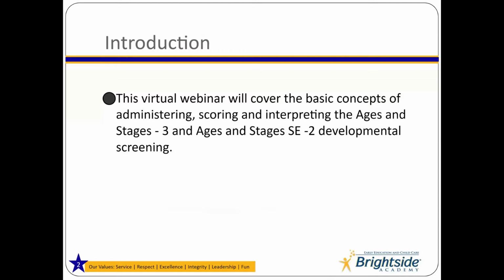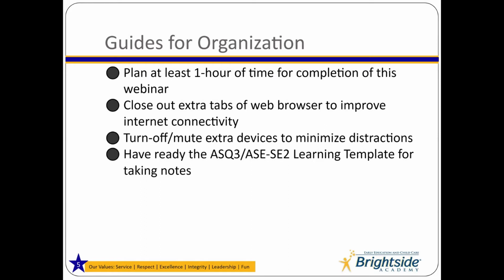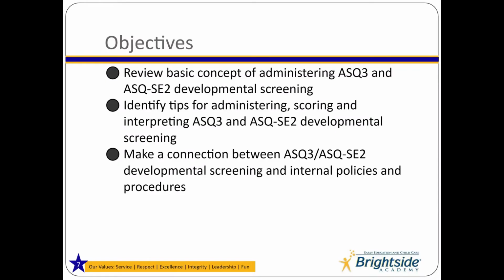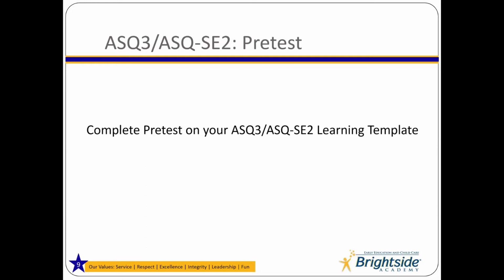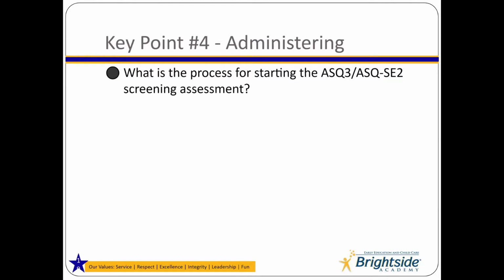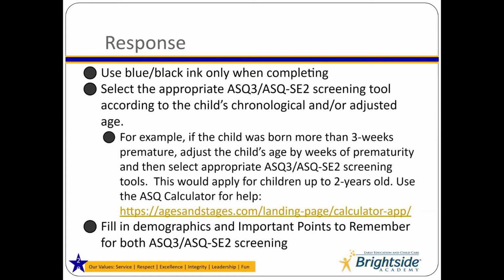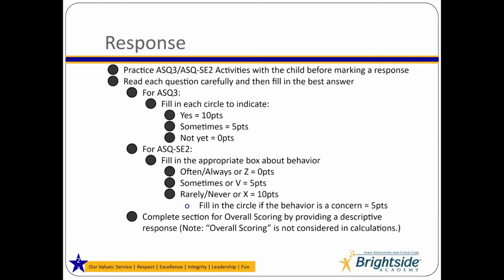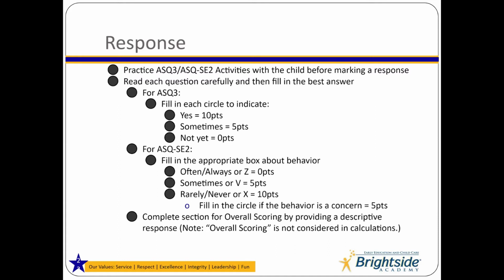ASQ3 and ASQSE Training